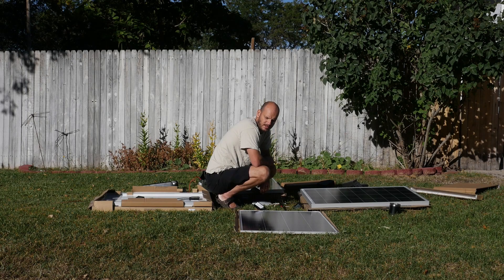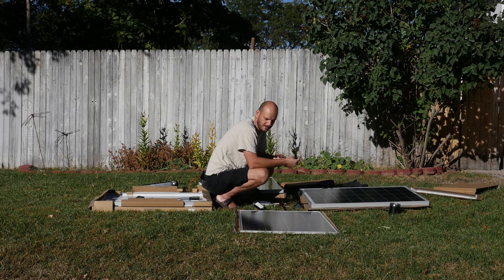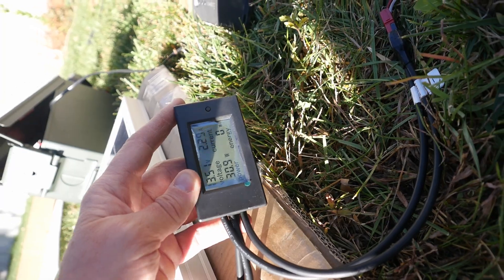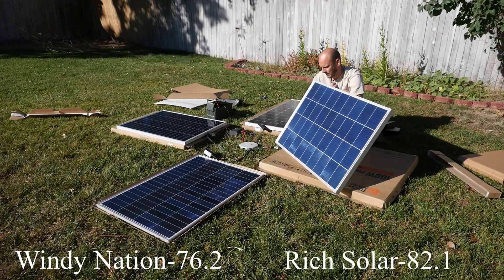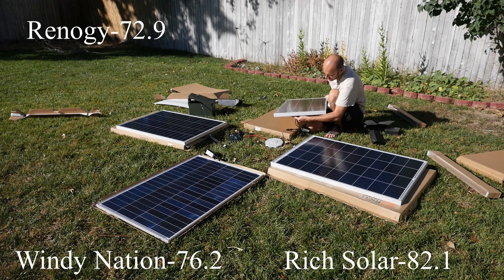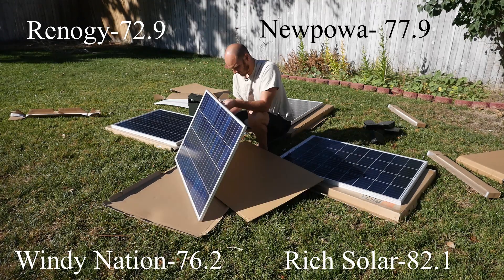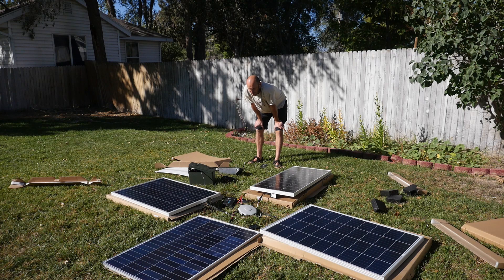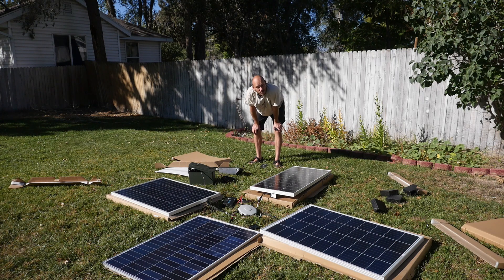Solar Panel Comparison: Battle for best overall value 100w rated panels off Amazon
I test 4 of the most popular 100w panels off amazon to see hoe much power they actually generate.
I break it down to how much per watt you are paying given their retail price.

Rich solar: